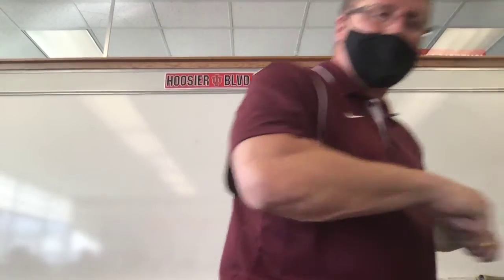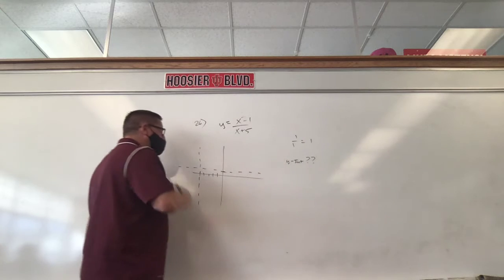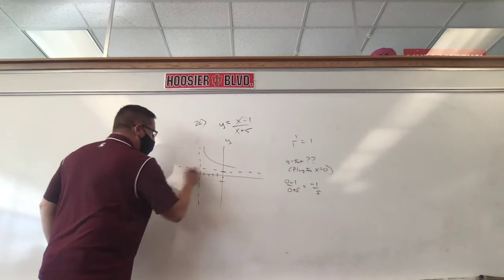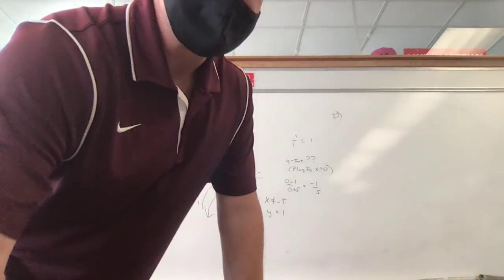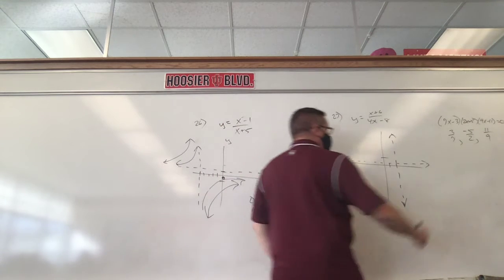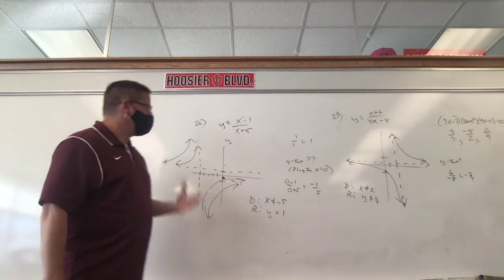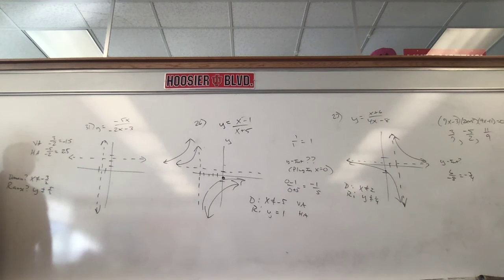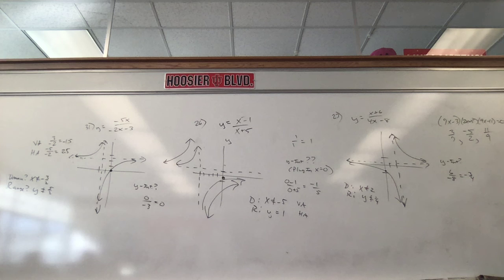5:13:21 Algebra 2 Lecture Section 7 2 part 4